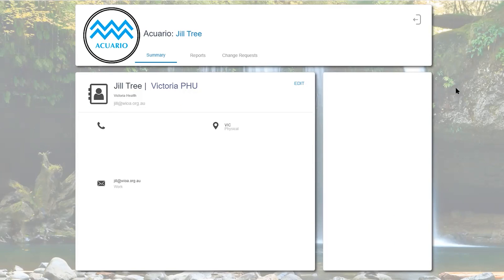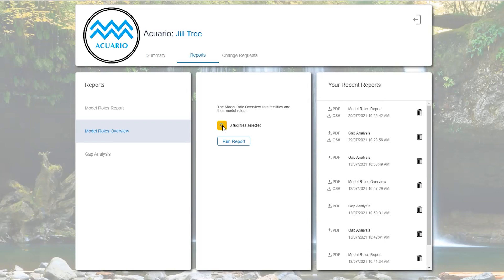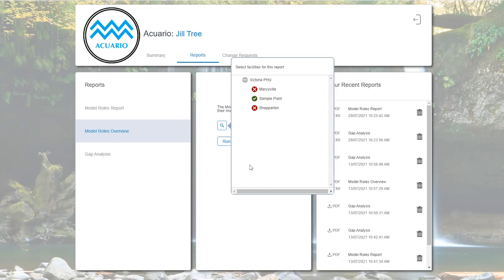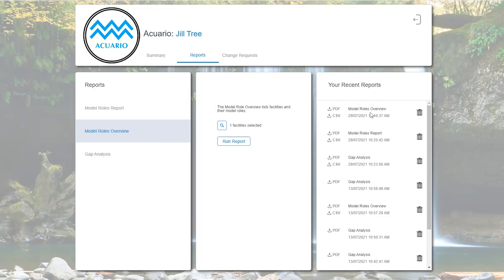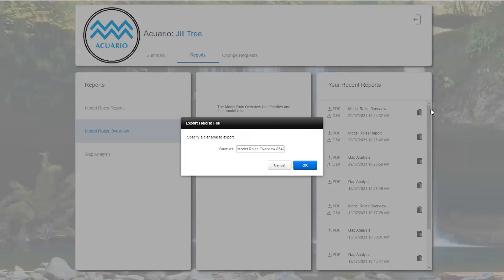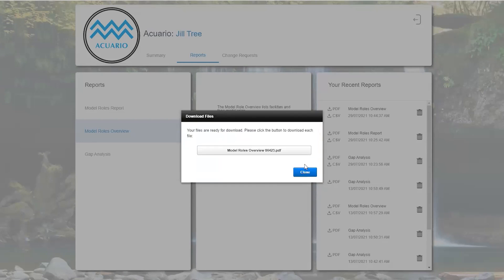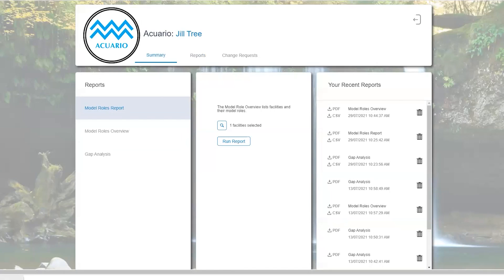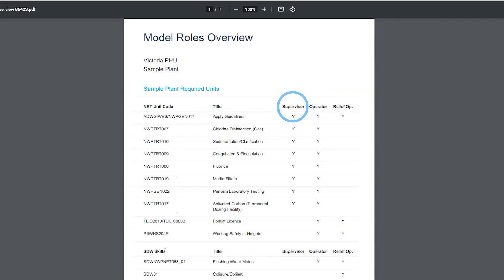Safe Drinking Water Reports in Acuario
Demonstration of how to access and use reports for the Safe Drinking Water project using Acuario.